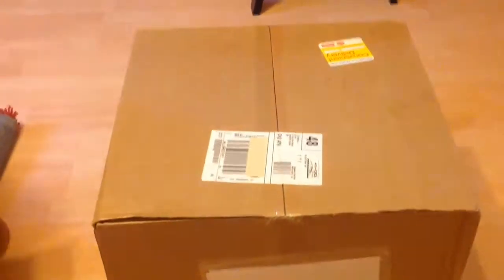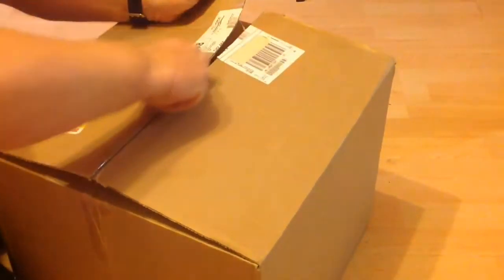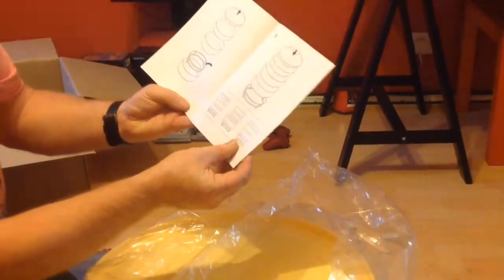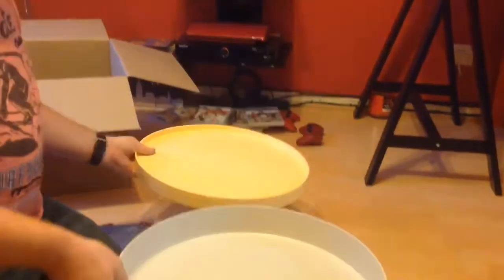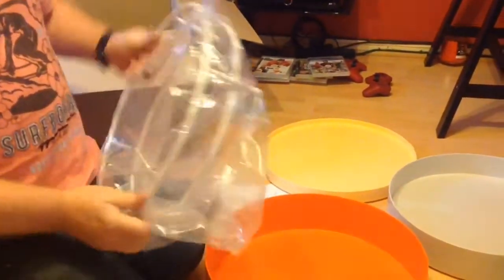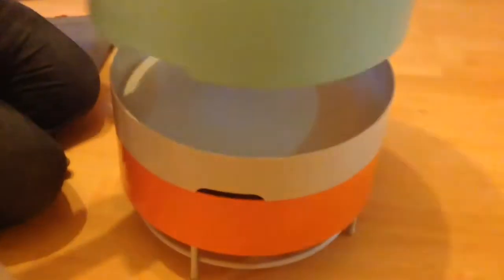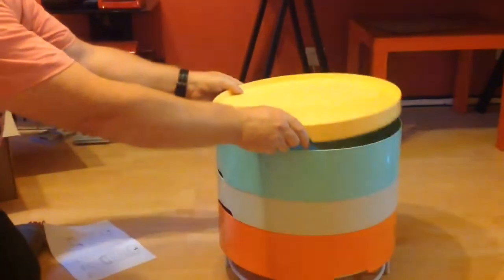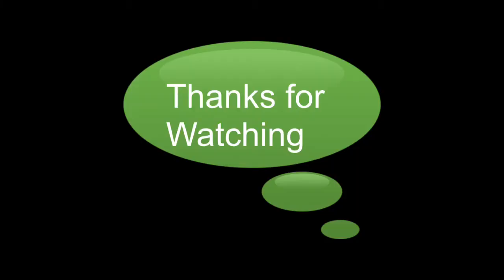Ikea PS 2014 multi Coloured Storage Table unboxing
Ikea PS 2014 Storage Table unboxing